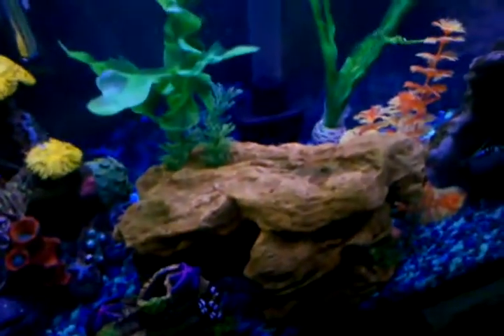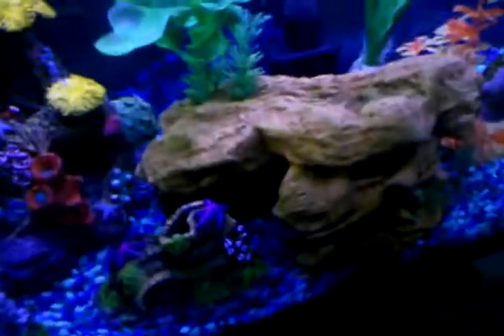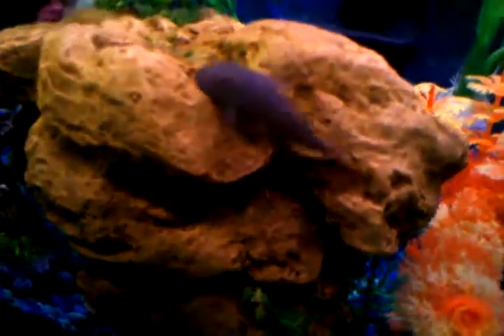My fish tank update.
My new addition to the tank is a rubber lip pleco.